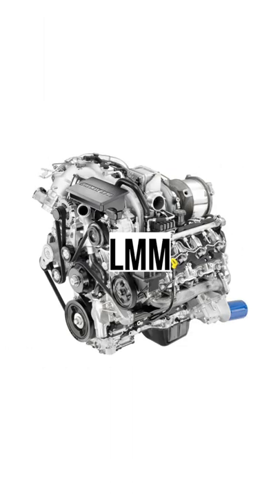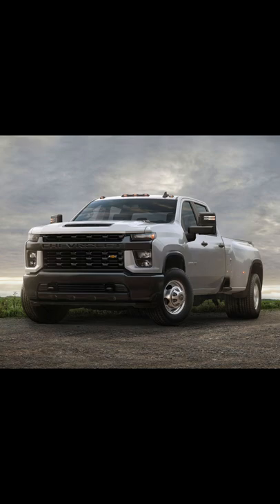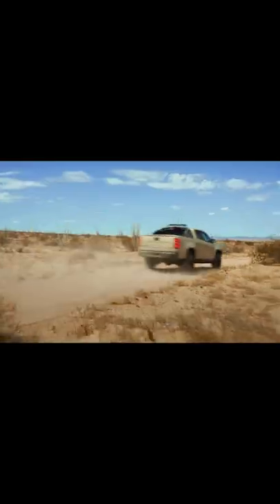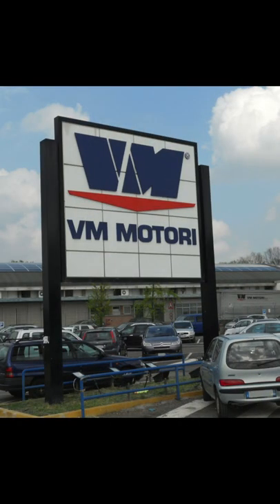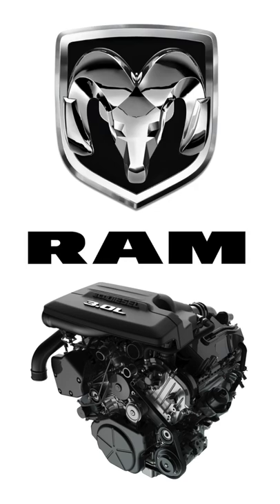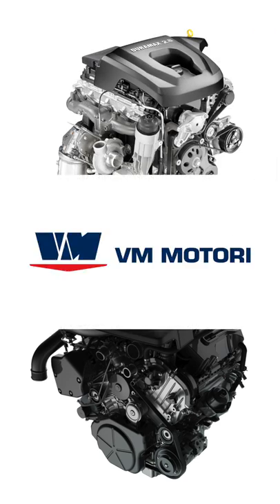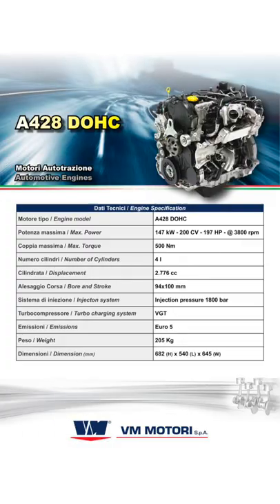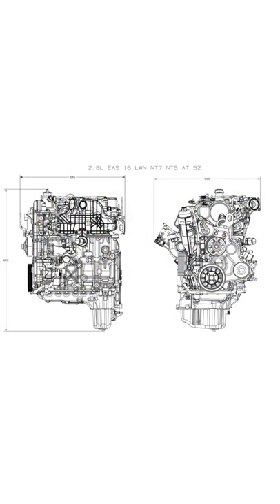Everything You Need to Know About the 2.8L LWN Duramax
We already made an in-depth video talking about the 3.0L Duramax, the pros and the cons, and while you might think the 2.8L Duramax is similar considering they're separated by a mere 200cc of displacement, they're actually nothing alike. So, with that in mind, it's time to a deep dive into the GM 2.8L LWN Duramax.

The strangest part about this 2.8L engine having the Duramax name, which a name that is often thought of exclusively with American trucks, is that it's not even close to being an American engine. Although, to be fair, the 6.6L Duramax also isn't an American engine, as it's manufactured by Isuzu.

Regardless though, the 2.8L Duramax is actually an older engine from VM Motori, which is a company that is actually now owned by Stallantis which is a company under the Fiat Chrysler umbrella, which is ironically where RAM got their EcoDiesel from. So, in a way, the 2.8L Duramax and the 3.0L EcoDiesel are actually related, as they're both designed by VM Motori.